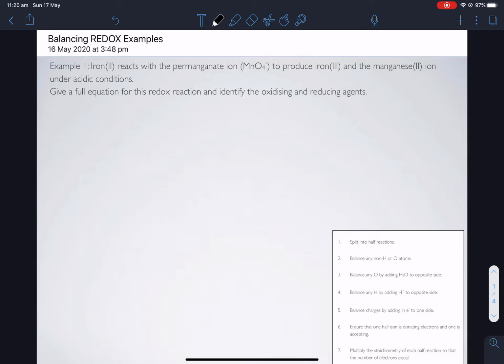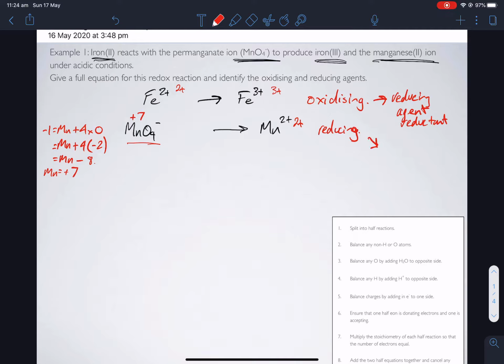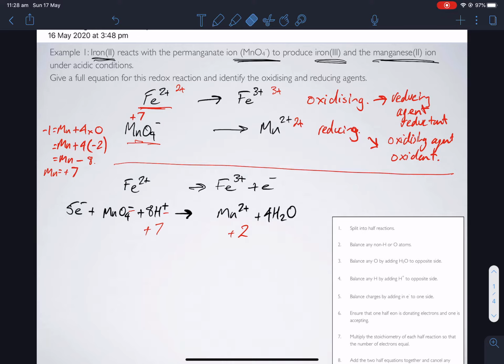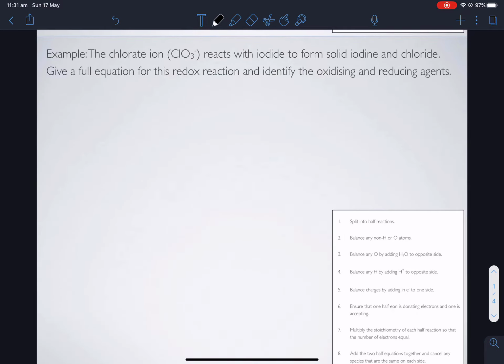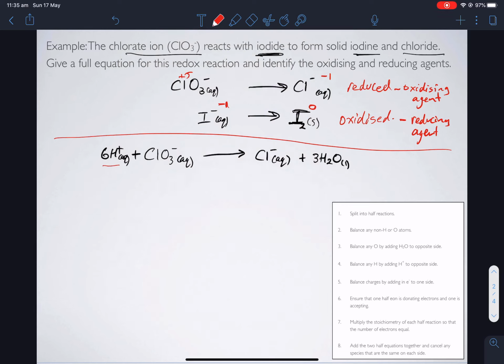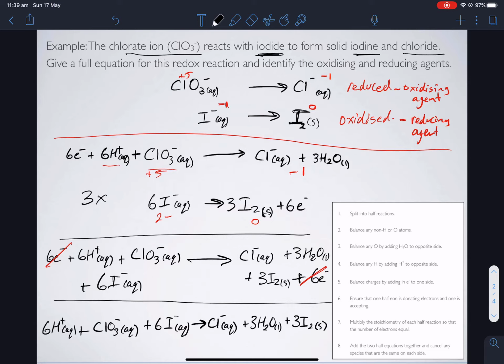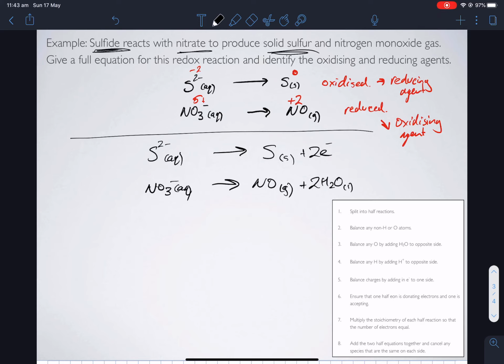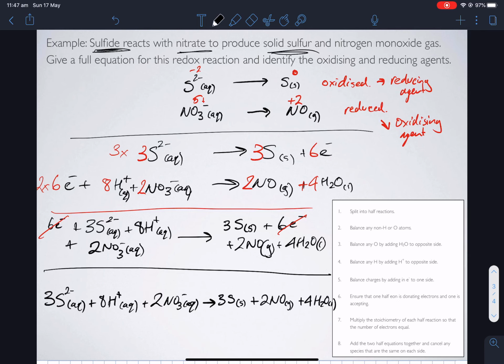Revision: Balancing Redox Reactions Examples